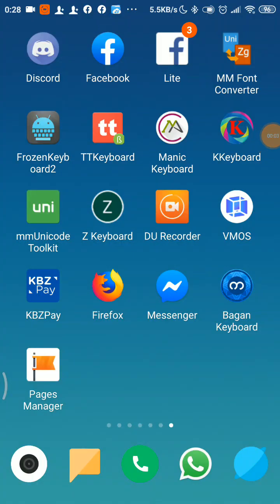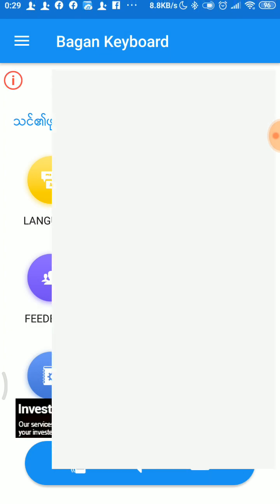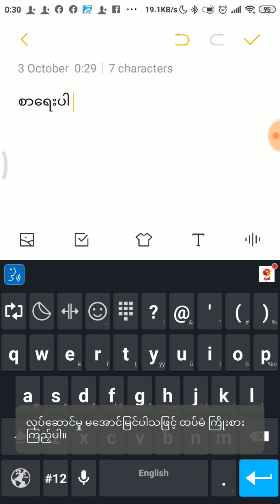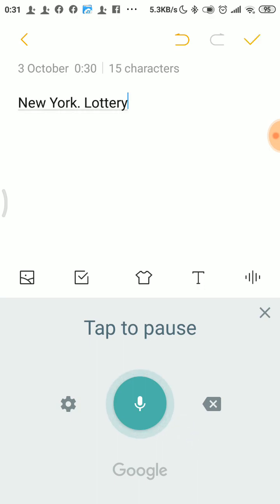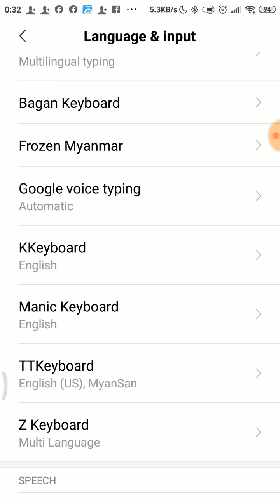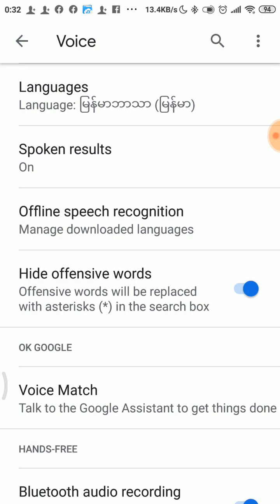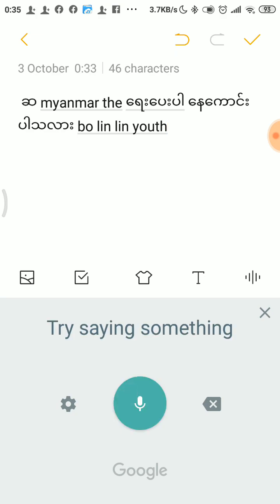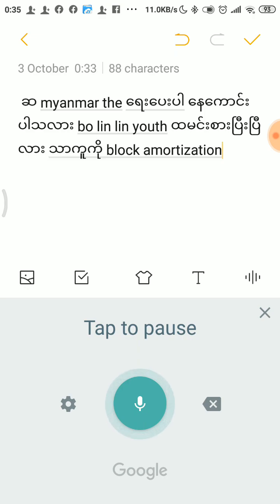ပုဂံကီးဘုတ်ကိုသုံးပြီး အသံဖြင့်စာရေးခြင်း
ပုဂံကီးဘုတ်ကိုသုံးပြီး  Google voice typing သို့မဟုတ် Bagan ASR keyboard နဲ့ စာရေးတာကို နမူနာပြတာပါ။